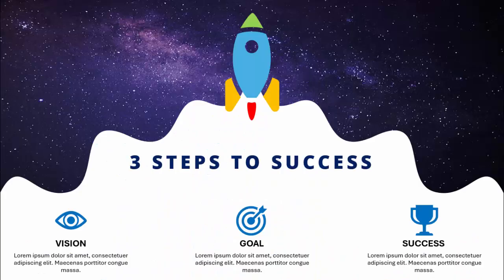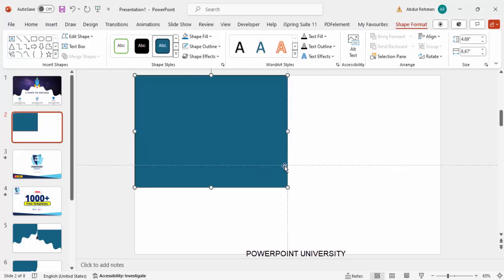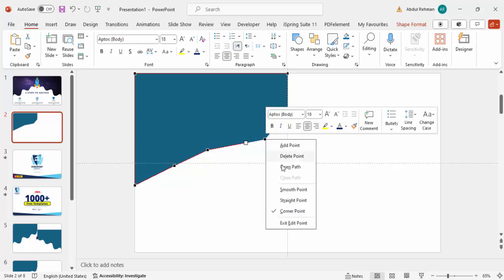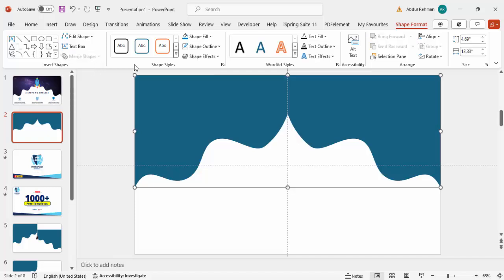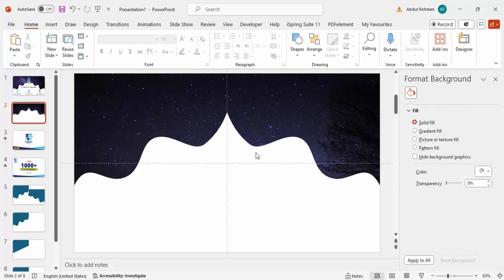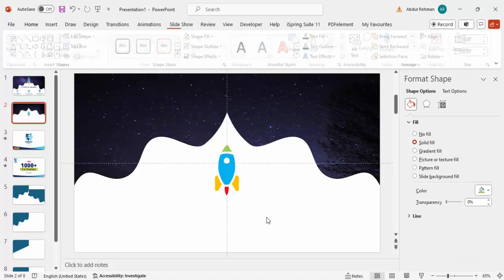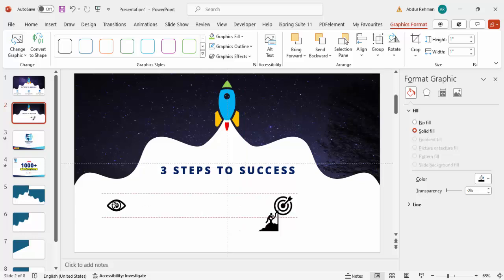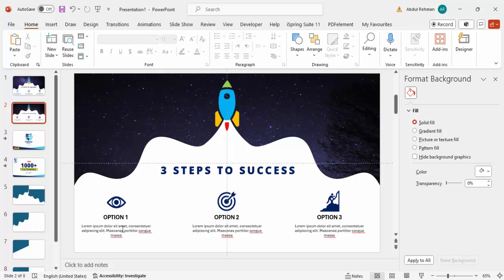Create 3 Steps to Success Slide in PowerPoint